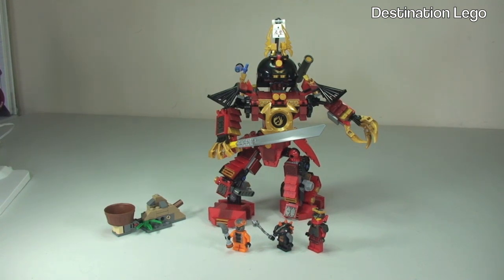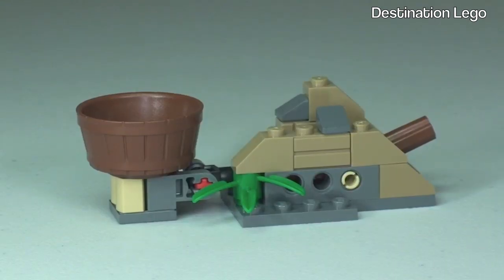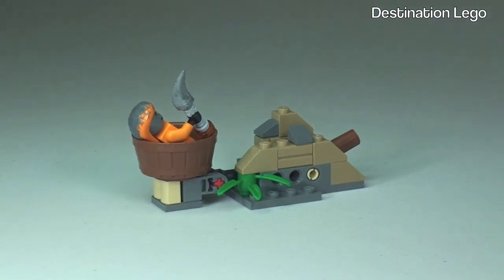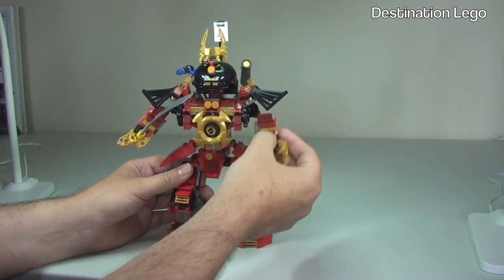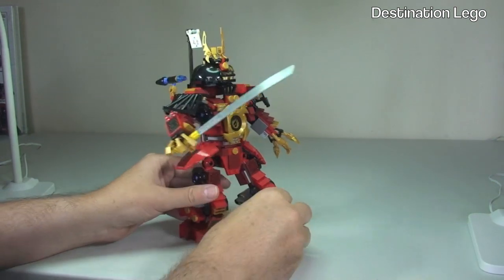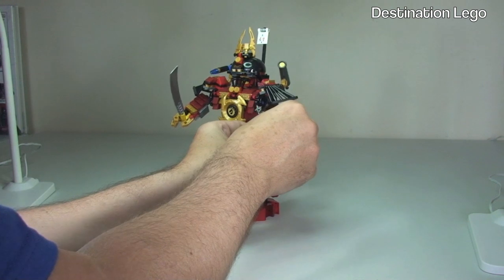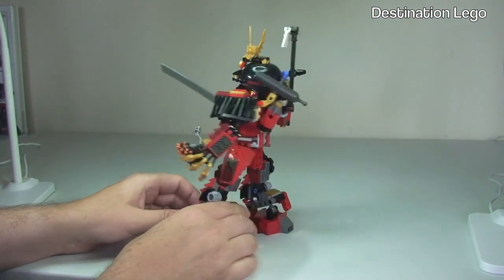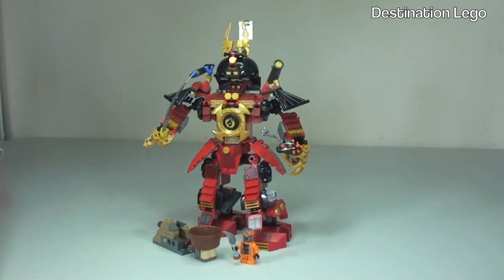LEGO Ninjago Samurai Mech set 9448 (2012) Overview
My overview of the LEGO Ninjago Samurai Mech, set 9448 from 2012

Samurai X is on board the mighty Samurai Mech when she locates the Constrictai fang blade and closes in to claim it! Can scout Snike and warrior Bytar stop it with a catapult ambush? Or will the Samurai Mech's massive blade, shoulder cannon shooter and bladed grabbers overcome the Constrictai snakes? Includes 3 minifigures: Samurai X, Snike and Bytar, Samurai Mech, catapult, Constrictai fang blade with orange anti-venom capsule and weapon.

9448
Ages 8 - 14
452 pieces
£29.99 (UK LEGO Store RRP 2012)
$34.99  USA

Many Thanks

Destination Lego